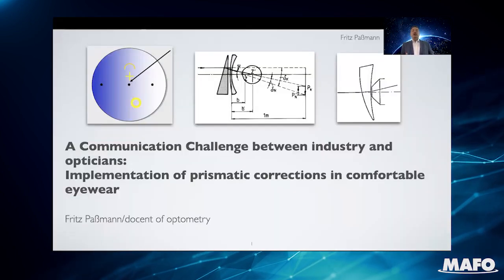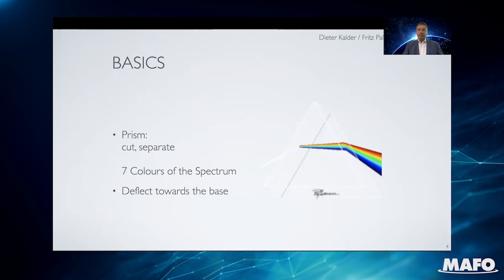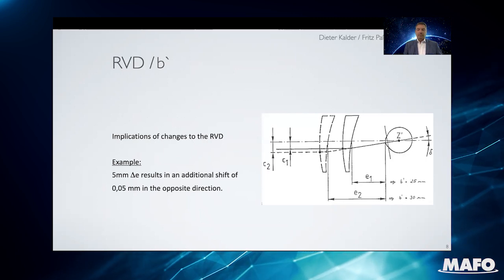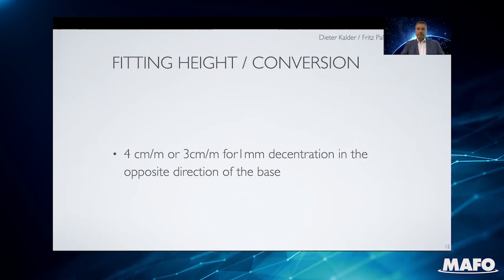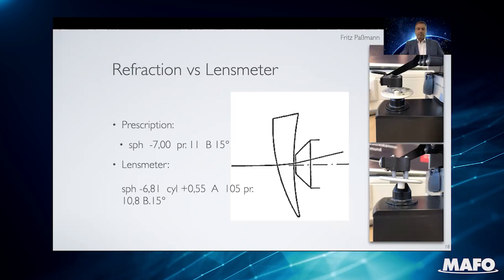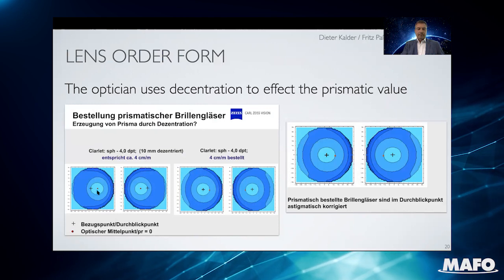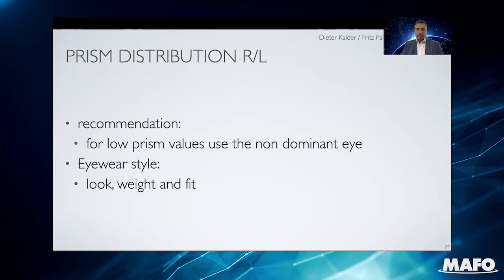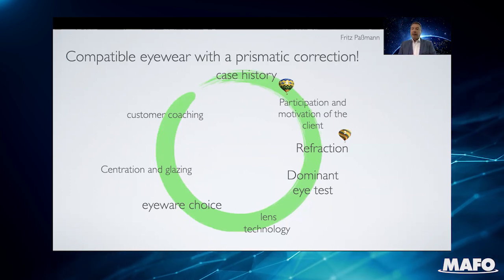MAFO Talks Fritz Passmann communication challenge prism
Presentation by Fritz Passmann: A communication challenge between industry and opticians: implementaion of prismatic corrections in comfortable eyewear. Followed by an Q&A with Peter Baumbach.